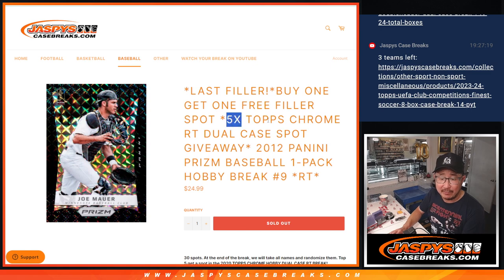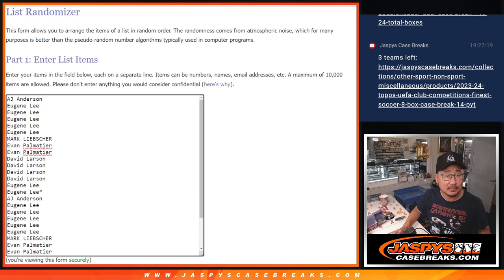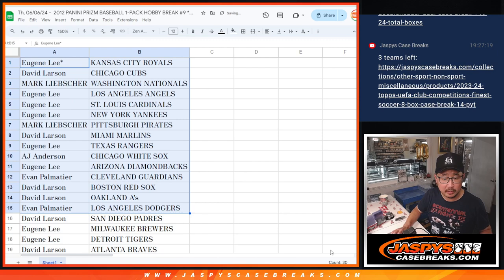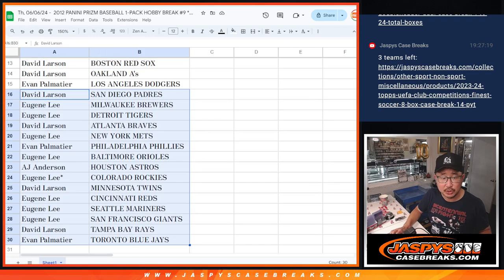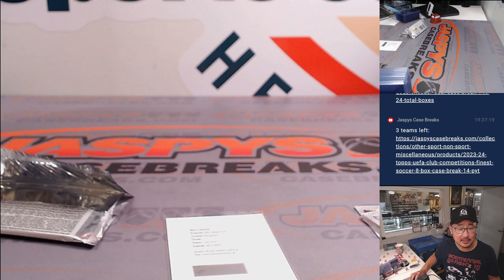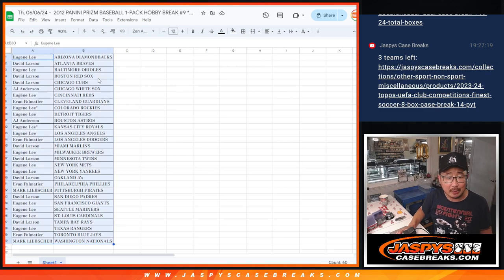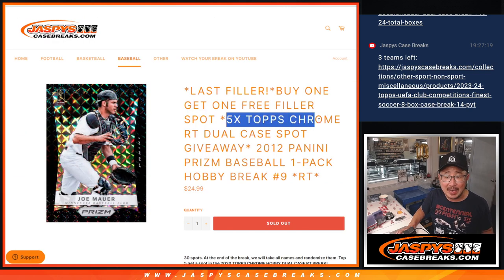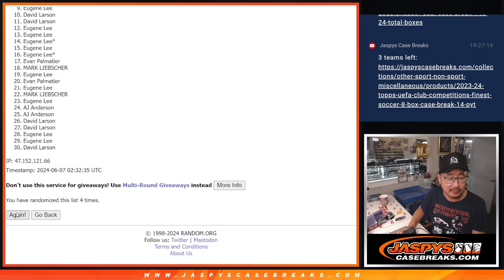Th, 06/06/24 - 2012 PANINI PRIZM BASEBALL 1-PACK HOBBY BREAK #9 *RT*